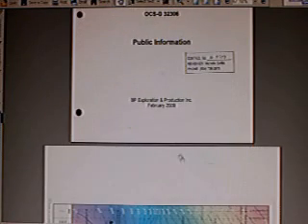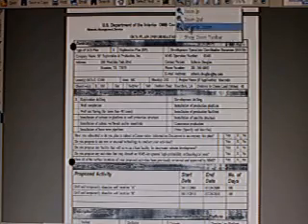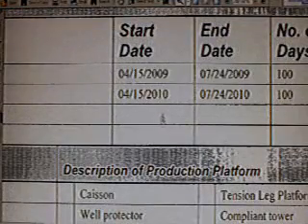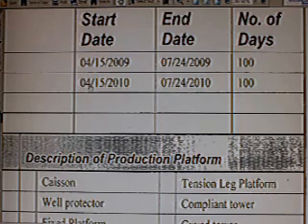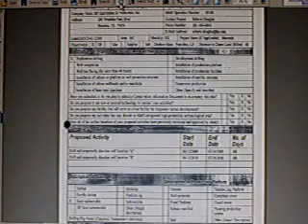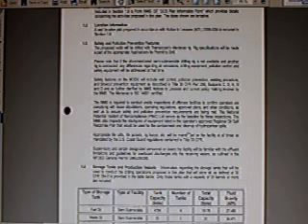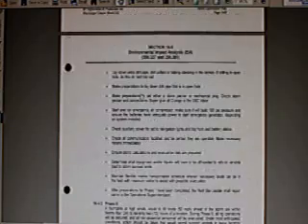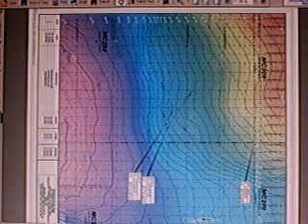BP OIL - NO BS !! - 2 WELLS DRILLED ABANDONED - 4 of 4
According to OFFICIAL MMS DOCUMENTS, BP planned to DRILL AND ABANDON 2 WELLS in the Macondo Prospect / MISSISSIPPI CANYON BLOCK 252. In this video the EXACT FOOT COORDINATES OF BOTH WELLS (Well A & Well B) are given along with a SURVEY MAP of the area showing the precise location of the proposed drill sites!

Also shown are the exact LIVE COORDINATES OF THE ROV SITTIING RIGHT ON TOP OF PROPOSED "WELL A" LOCATION!